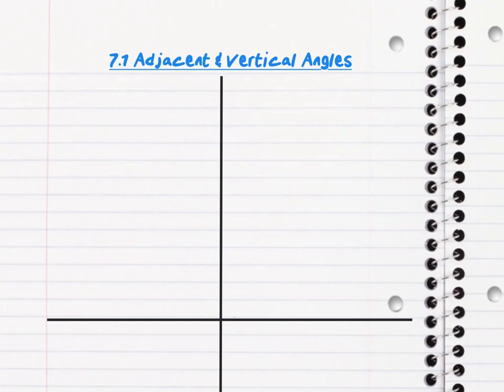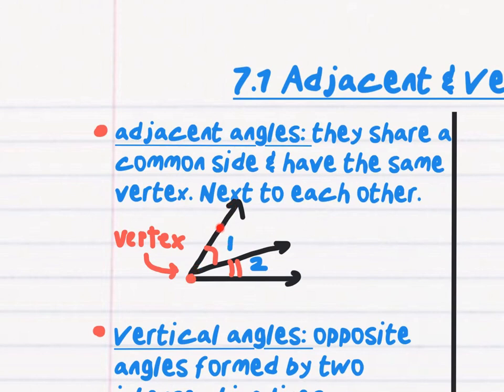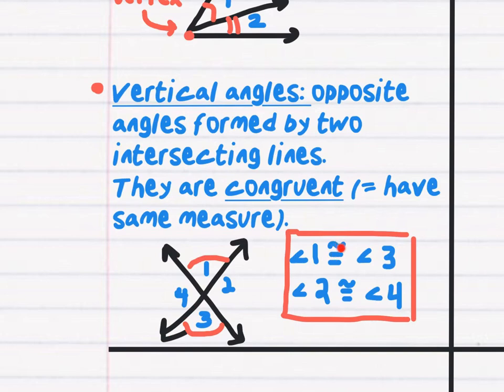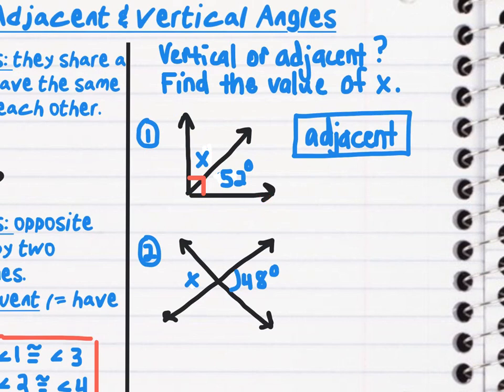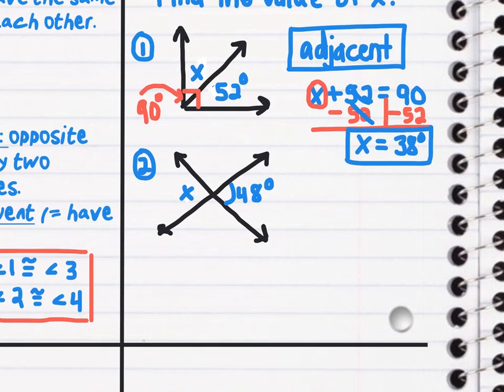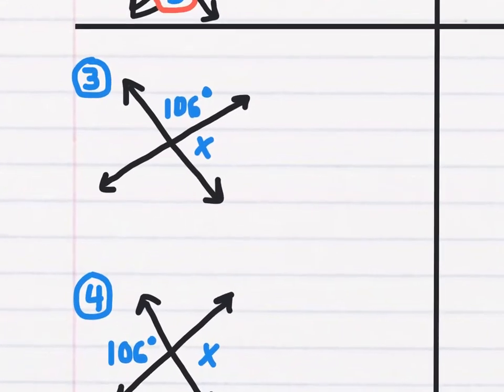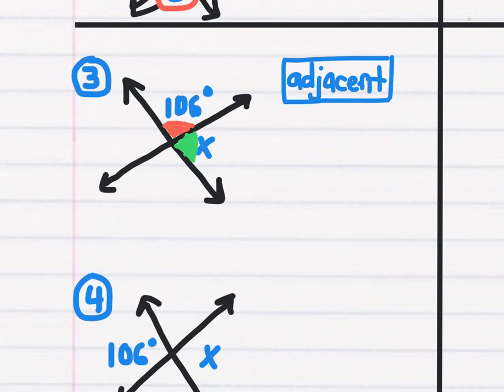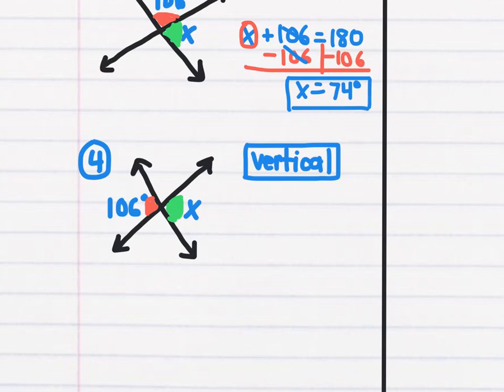M7 7.1 Adjacent & Vertical Angles